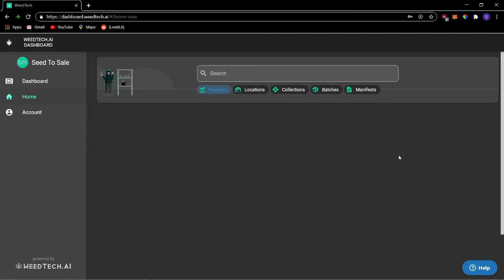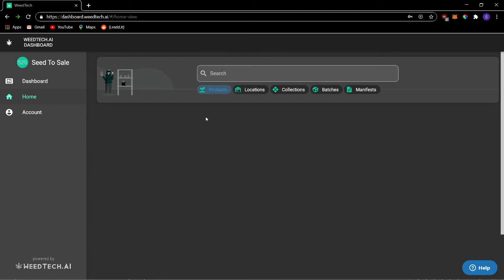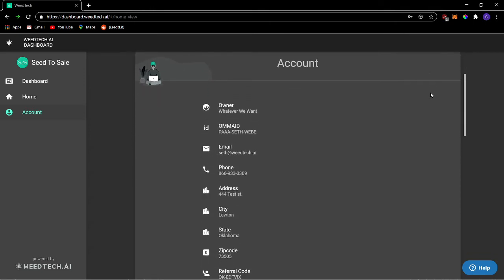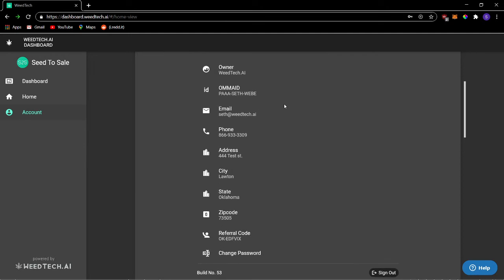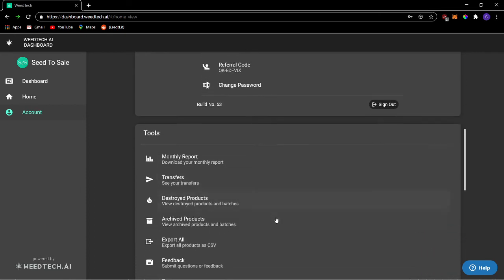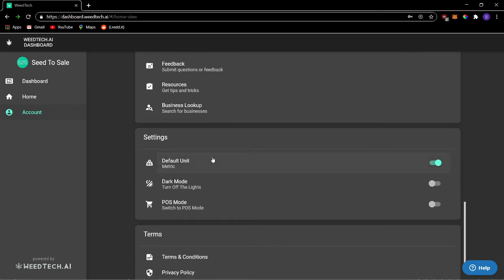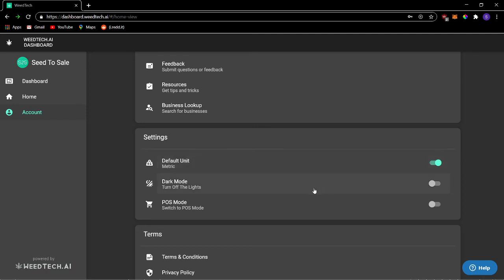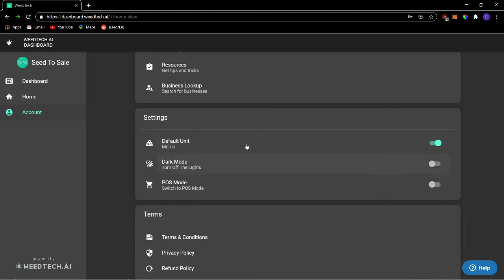Getting Started with WeedTech.AI 1 — Account Setup